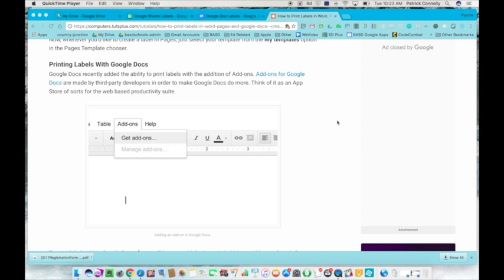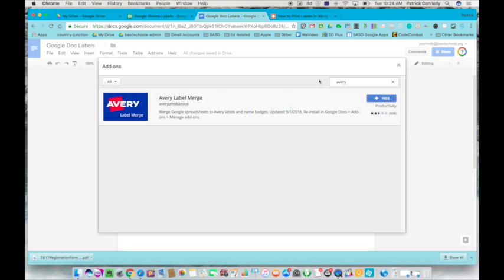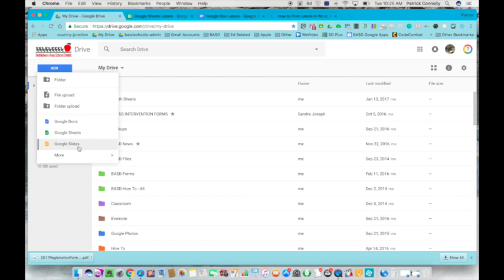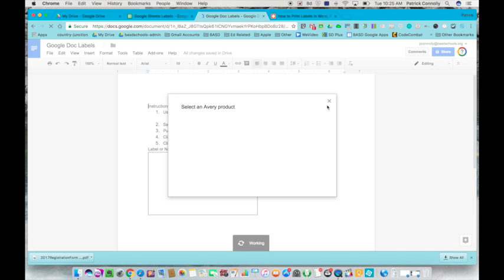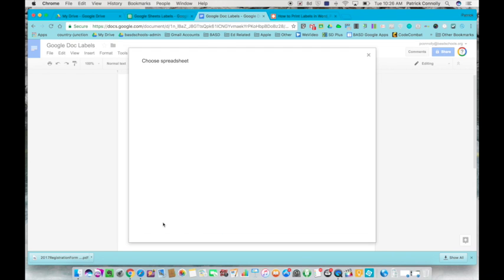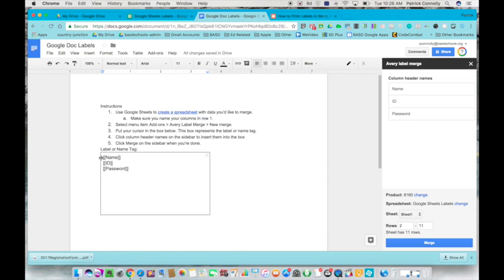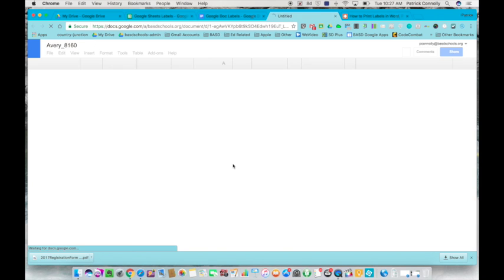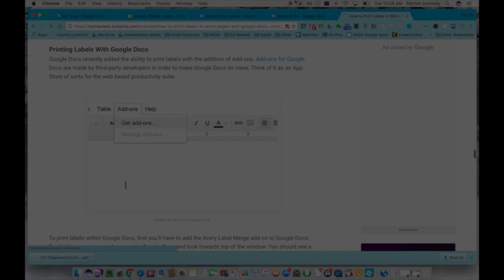Google Docs Printing Labels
Here is a video to show you how you can use Google Docs to print out labels.